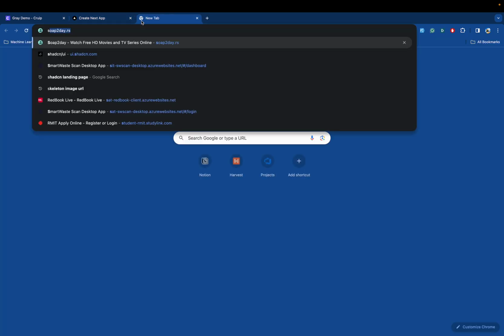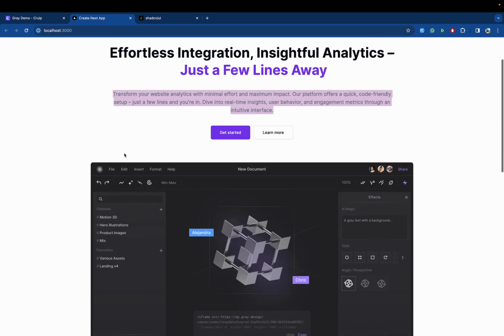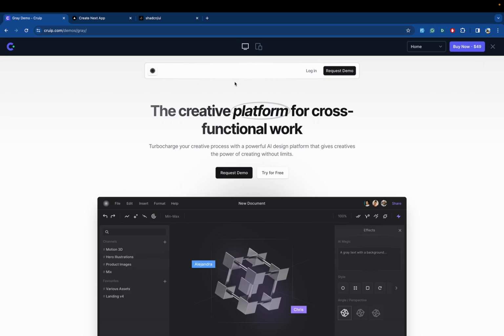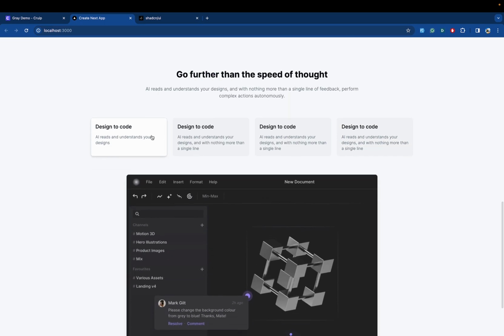Day 1: Creating my first SaaS product: Building an Analytics Dashboard from Scratch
Welcome to the first episode of my journey in building an analytics dashboard from the ground up! In this video, I'm taking you through the initial stages of my project - from conceptualizing the idea to laying down the first lines of code. I'll be sharing insights into the challenges and breakthroughs I encounter, the technologies I'm using, and the strategies I'm implementing to create a user-friendly, efficient analytics platform.

This series is not just about coding and data; it's about turning a vision into reality, one step at a time. Whether you're a budding developer, a digital marketing enthusiast, or just curious about the process of building a tech product, I hope you'll find something valuable here. Join me on this exciting adventure, and let's learn and grow together!